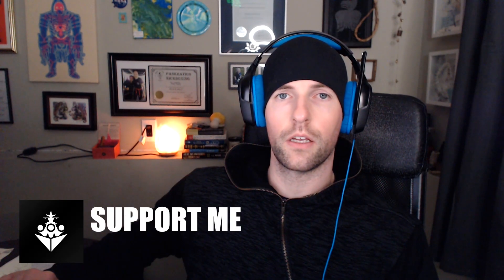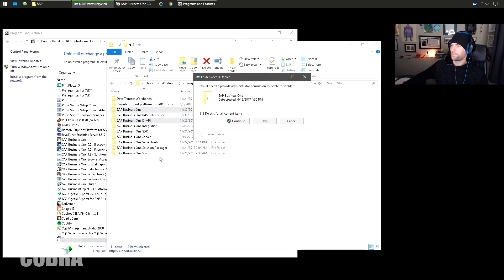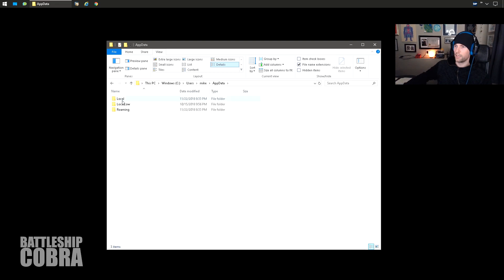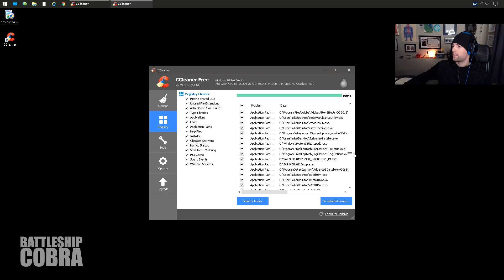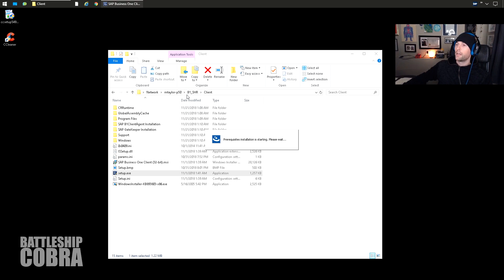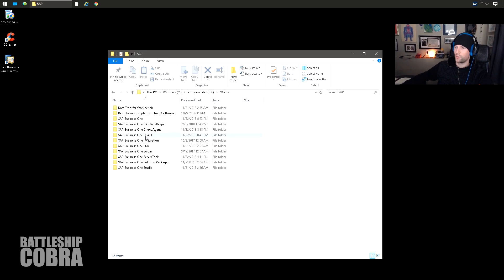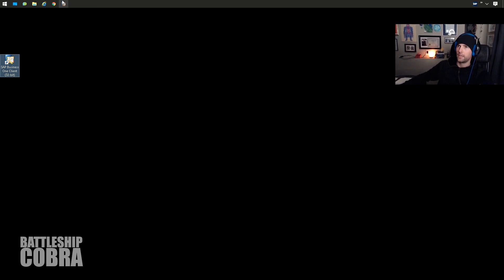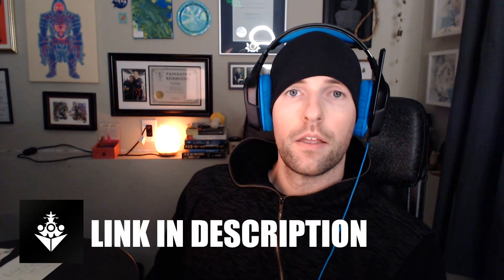SAP Business One Full Client Reinstall - SAP Business One: Tips & Tricks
🎦 Video Description
These are my steps for a clean SAP Business One reinstall.  If you are having .DMP crashes this can help, if your add-ons are stuck this video will help, even for new installations.

Detailed Steps:

1. Uninstall SAP Business One components from Control Panel \\ Programs and Features
  a. SAP Business One Client (32-bit) or (64-bit)
  b. SAP Business One Client Agent
  c. SAP Business One DI API (32-bit) or (64-bit)
  d. SAP Crystal Reports runtime engine for .NET Framework (32-bit) or (64-bit)
2. Delete folders:
  a. C:\Program Files (x86)\SAP\SAP Business One or C:\Program Files\SAP\SAP Business One
  b. C:\Program Files (x86)\SAP\SAP Business One Client Agent or C:\Program Files\SAP\SAP Business One Client Agent
  c. C:\Program Files (x86)\SAP\SAP Business One DI API or C:\Program Files\SAP\SAP Business One DI API
  d. C:\Program Files (x86)\SAP BusinessObjects or C:\Program Files\SAP BusinessObjects
3. Click Start \\ Run and type %temp% and then "OK"
4. Delete all files from Temp especially "SM_OBS_DLL"
5. Delete profile folders (replace **YOUR WINDOWS USER** with your own Windows username):
  a. C:\Users\**YOUR WINDOWS USER**\AppData\Local\SAP
  b. C:\Users\**YOUR WINDOWS USER**\AppData\Roaming\SAP
  a. Select "Registry" tab
  b. Click "Scan for Issues"
  c. Click "Fix Selected Issues..."
  d. Save registry backup to the default folder
  e. Click "Fix All Selected Issues"
  f. Uninstall CCleaner
8. Find your install files: \\**YOUR SAP SERVER**\B1_SHR\Client (you can find this name in another working SAP Business One client on the "Choose Company" screen) (leave folder on B1_SHR)
9. Right-click setup.exe and select "Run as Administrator"
10. Use default options, click "Next"
11. If prompted for "SLD Server Name" simply enter your SAP server name (just the name same as the reference for the B1_SHR server).  If you can't connect check that you can get to the Control Panel and that Windows Firewall is not on.
12. Go to C:\Program Files (x86)\SAP\SAP Business One DI API\Conf or C:\Program Files\SAP\SAP Business One DI API\Conf
13. Edit "b1-local-machine.xml", preferably in Notepad
14. CTRL + H or "Find and Replace" the word localhost with the name of your SAP Server (same as B1_SHR and DI API)
15. Save to Desktop
16. Move back into and overwrite the original file in C:\Program Files (x86)\SAP\SAP Business One DI API\Conf or C:\Program Files\SAP\SAP Business One DI API\Conf
17. Run SAP Business One as administrator
18. Use the dropdown to find your SQL version
19. Use the dropdown to find your server
20. Select your company and enter your username and password to login
21. Wait for add-ons to install, follow the prompts
22. On brand new SAP installs it's worth installing SQL Native Client 2012.  Or if the user ever reports running a Crystal Report and getting the SQL login prompt screen, this will resolve that issue.
23.
24. Install the downloaded file and verify Crystal Reports is working.
22. Make sure you can login to the company properly and you're done!